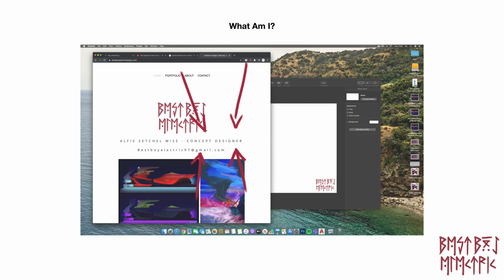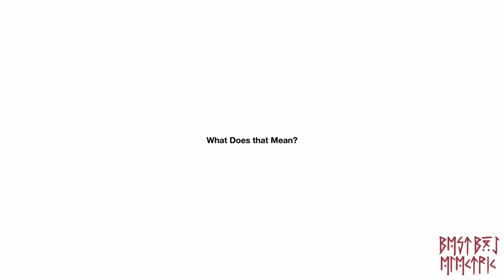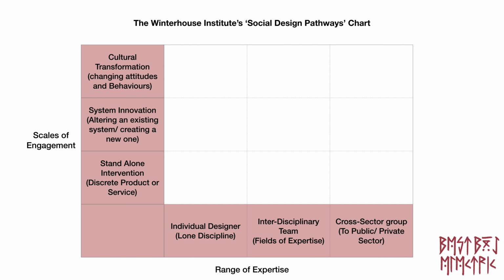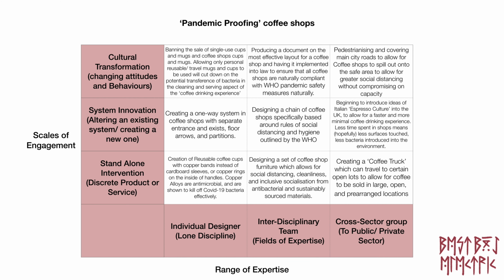Post Covidism - A Pecha Kucha overview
Hi Everyone,

In this video I discuss the ideas behind my practice and how I am pushing it towards the idea of creating a Post Covid design theology. It's very early days but I have begun the steps to producing a manifesto that links my theory, research and practice.

Thanks!